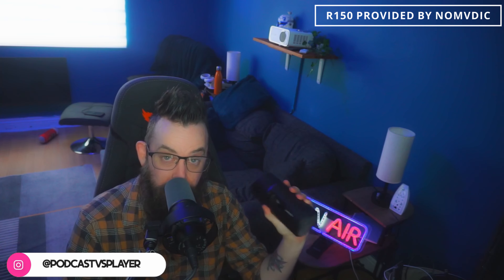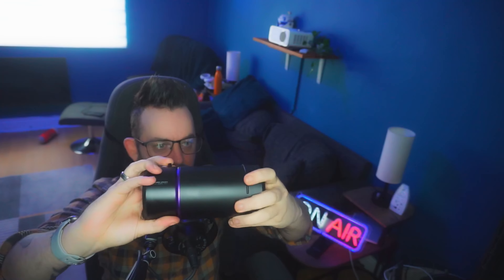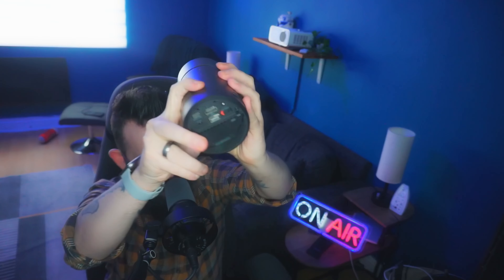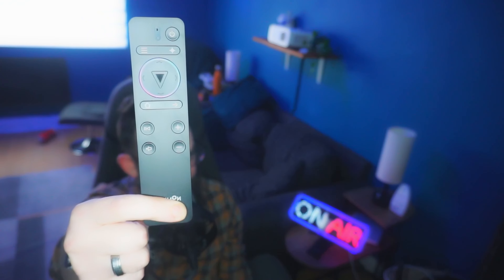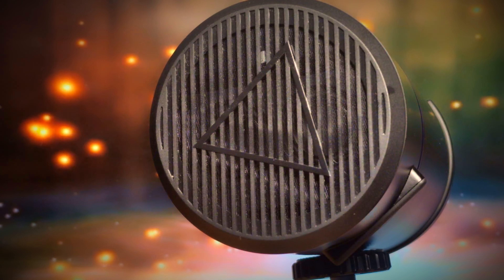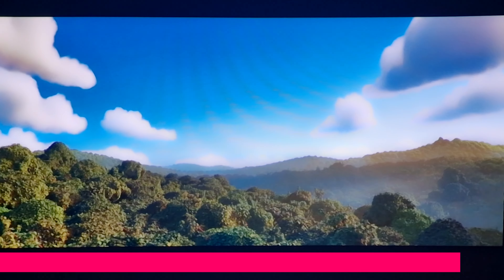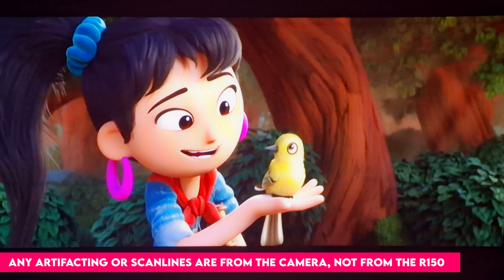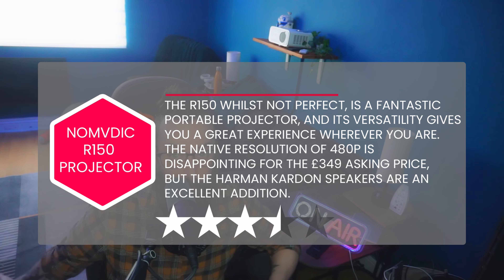NOMVDIC R150 DLP Projector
Looking for a portable projector with a twist - quite literally - as the R150 by Nomvdic (pronounced Nomadic) has a handy twistable side to allow you to project at multiple angles. It's adjustable up to 90 degrees, so if you're looking to watch movies in bed on your ceiling, then this will do the job.

**The R150 was reviewed using hardware provided and sent to us by Nomvdic, but in no way influenced the review.

★ Music 'Blankets' by Harris Heller - streambeats.com

About Podcast vs Player: Podcast vs Player is the brainchild of mindless fools, set on giving the world podcasts and videos; whether they want them or not.